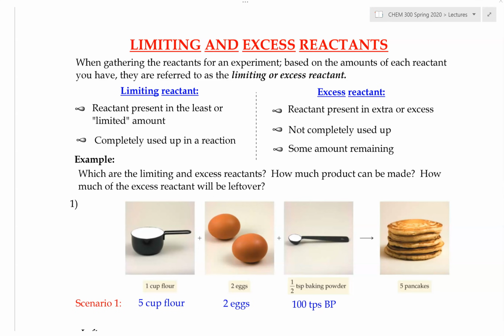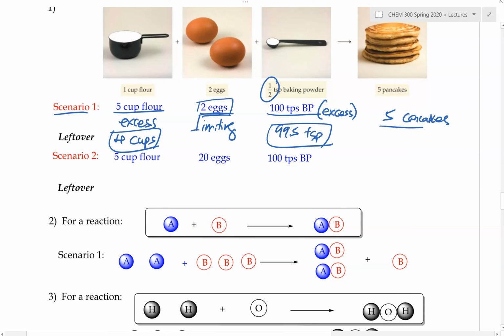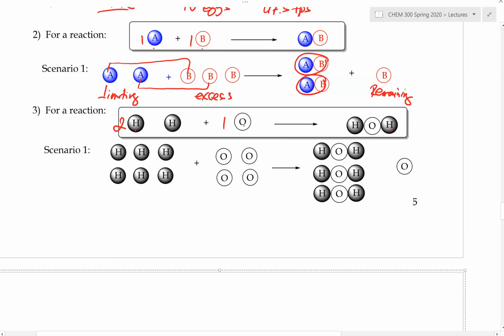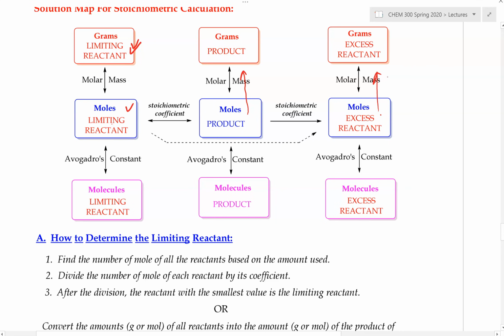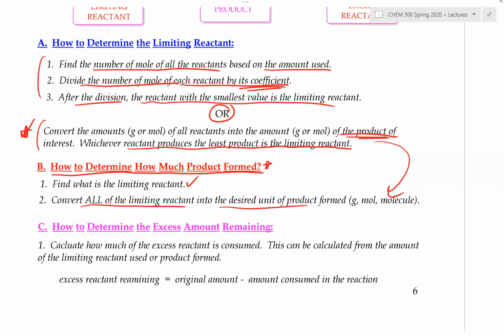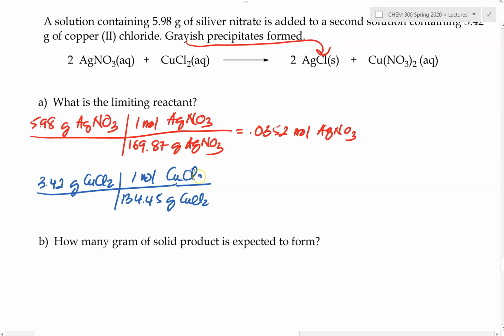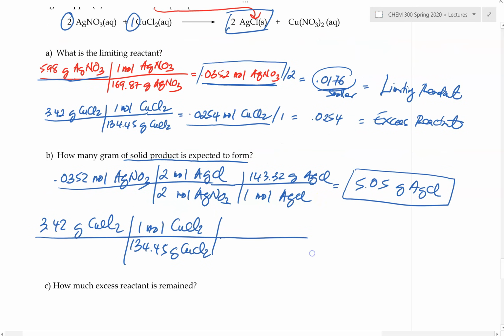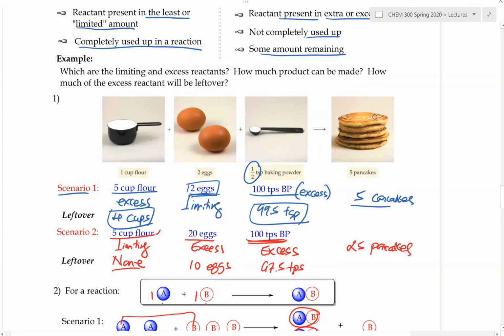Beginning Chemistry - Limiting Reactant and Stoichiometry